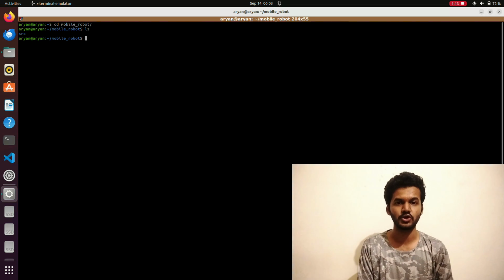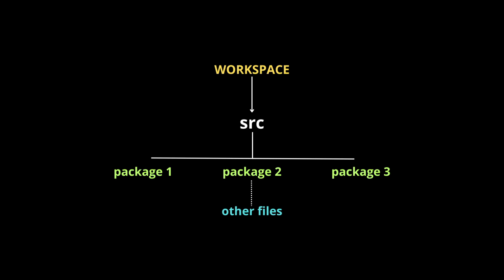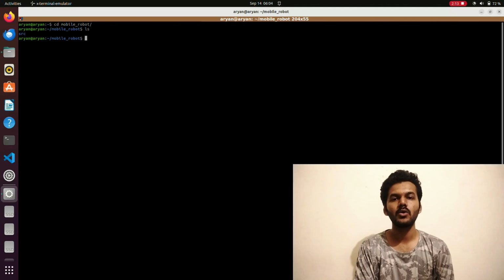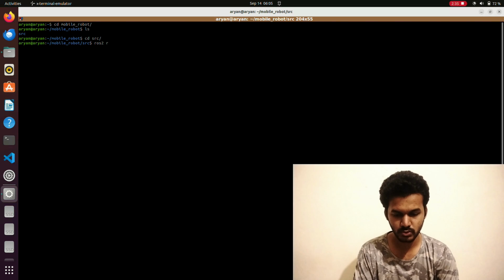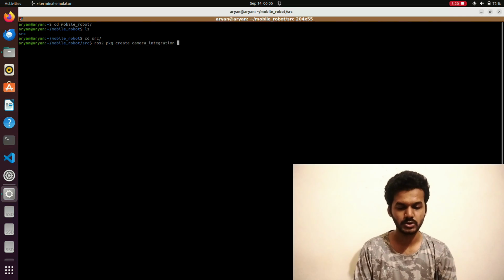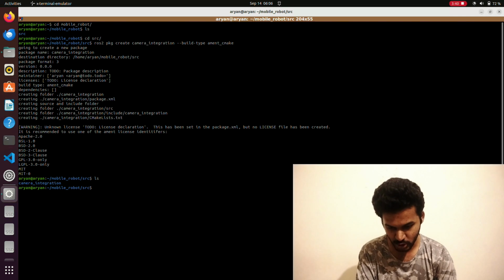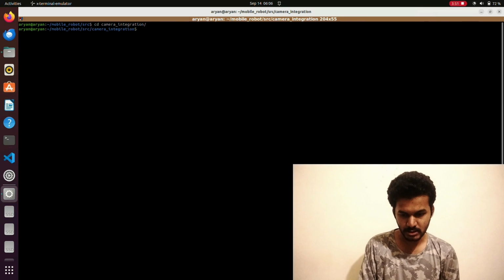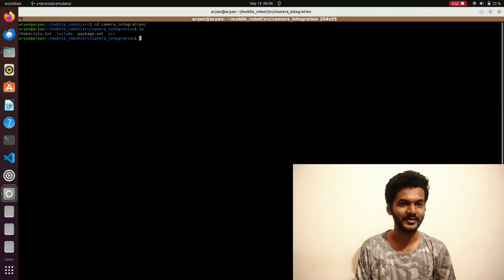ROS2 package creation | ros2 tutorial | create ros2 package | robotics engineering | DAY 15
In this video, you'll create a ros2 custom package and get started with  ros2  humble. This is Day 15 of 50 days of robotics. Robot Operating System helps a lot in robotics engineering.

Timestamps:
00:00 Filesystem in ROS2
02:13 Create custom package in ros2 humble
03:47 conclusion